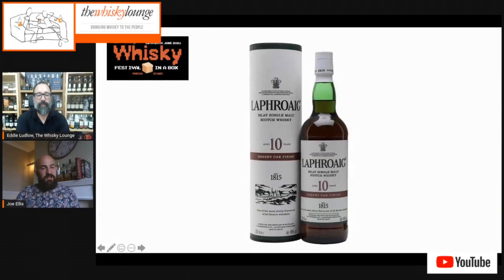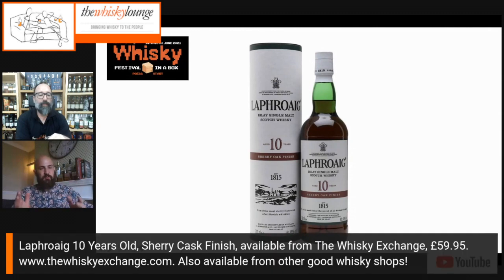FIAB 2.0 Laphroaig 10 Years Old Sherry Cask Finish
Eddie talks to Joseph Ellis of Edrington Beam Suntory